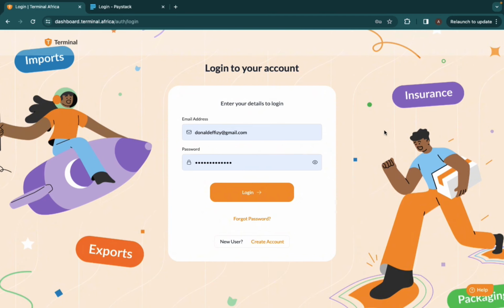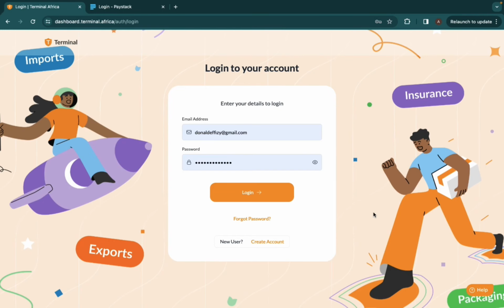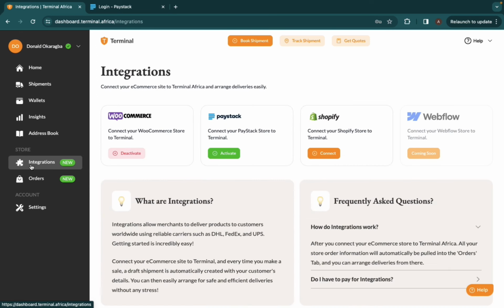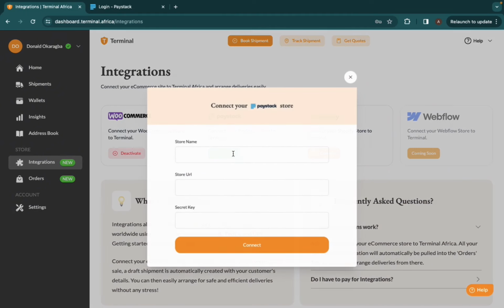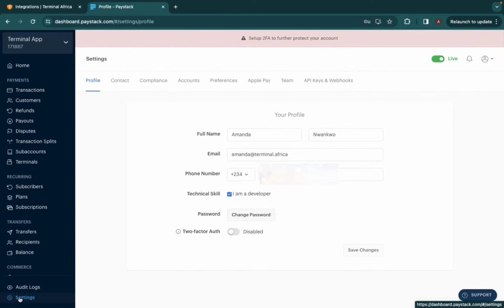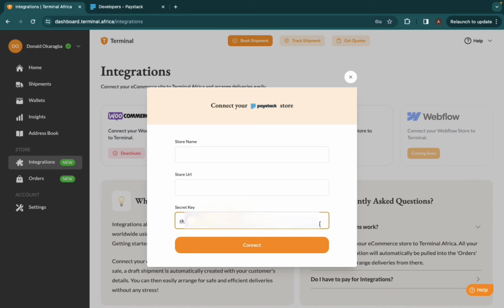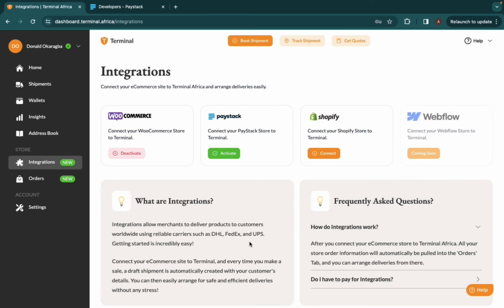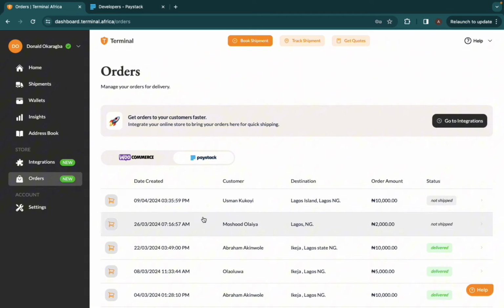How to Connect Your Paystack Store to Terminal Africa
Are you a business owner who sells products such as clothes, bags, or skincare items on Paystack? Do you struggle with having a seamless delivery process for your customers?

If so, Terminal Africa can be the perfect logistics partner for you. Terminal Africa can connect you with reliable carriers like DHL, UPS, and FedEx to deliver your products to your customers anywhere in the world.

To learn how to connect your Paystack store with Terminal Africa, watch this helpful tutorial video.